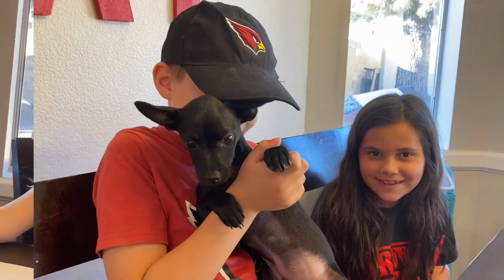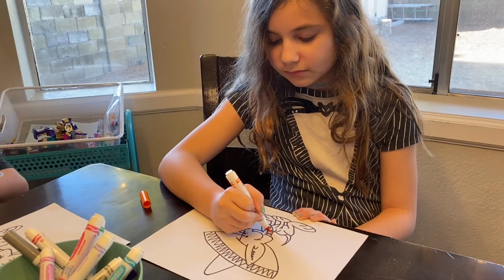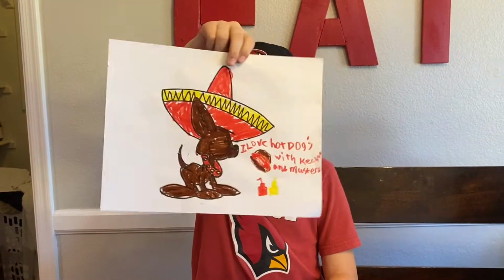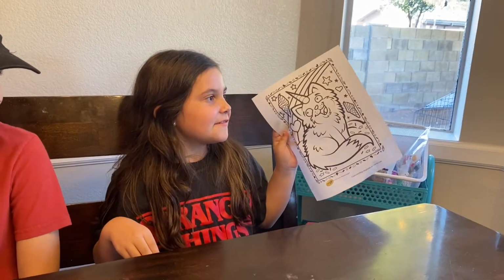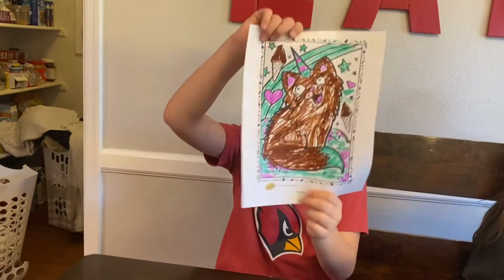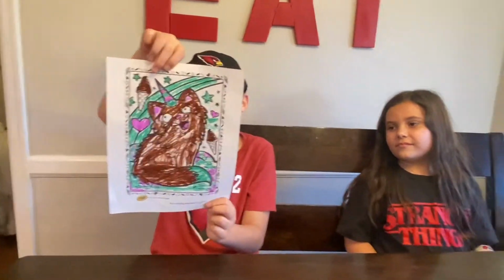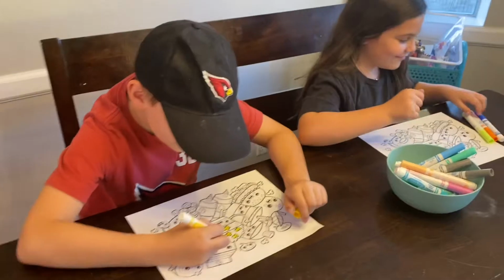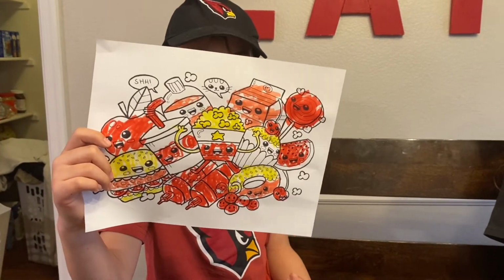3 Marker Challenge | Meet our NEW PUPPY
3 Marker Challenge | Meet our NEW PUPPY.  We're really excited about our new puppy Fitz named after our favorite football player, Larry Fitzgerald.  We decided to do the 3 marker challenge and color pictures of small dogs in hats.  For the 3 marker challenge, each kid picks 3 markers with there eyes closed.  Our family loves making these fun videos.